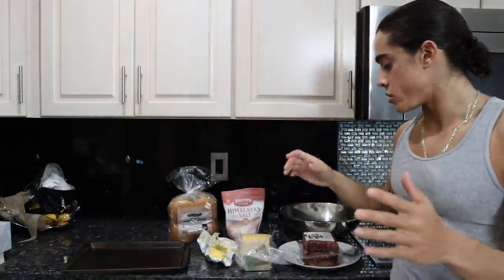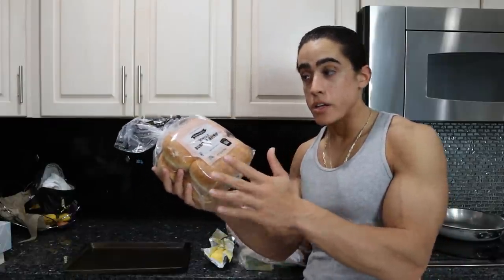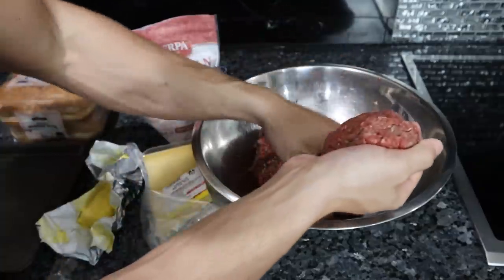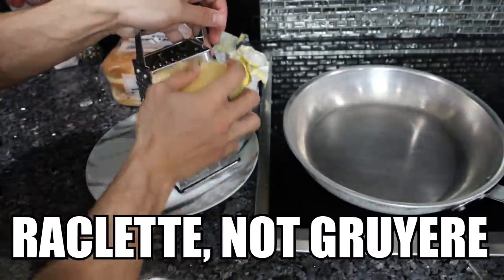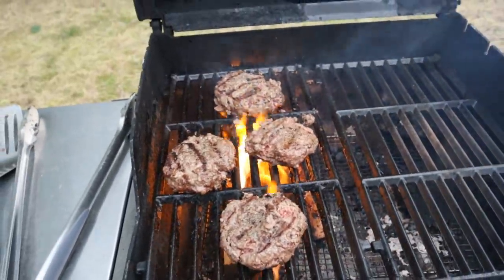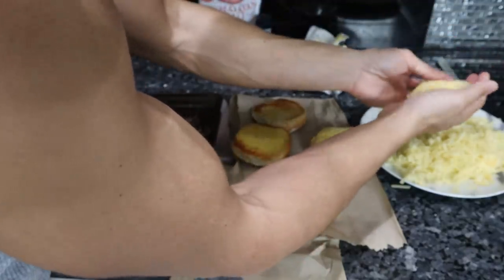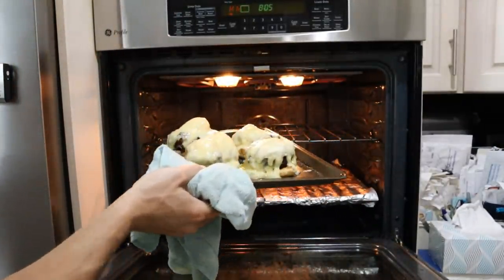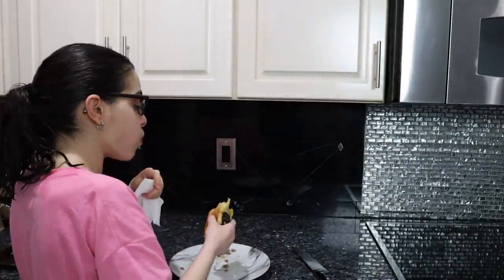Healthy Cheeseburger Recipe